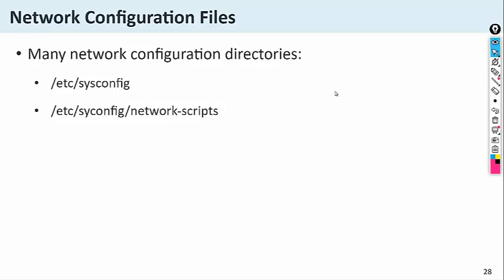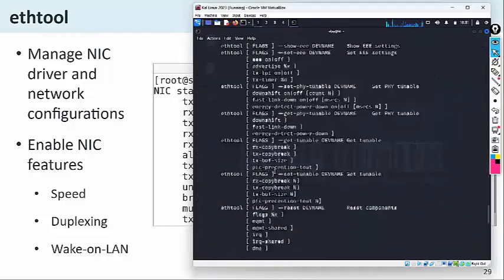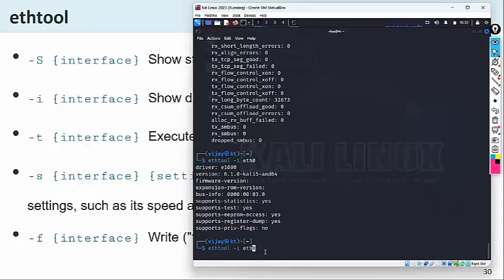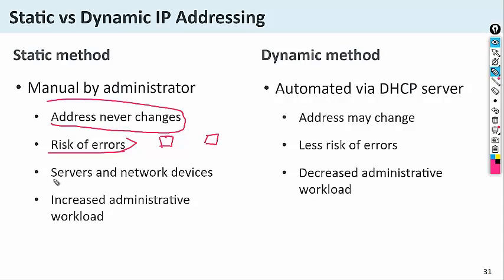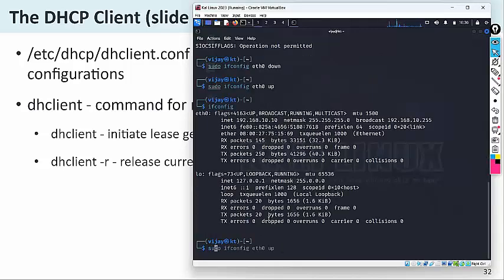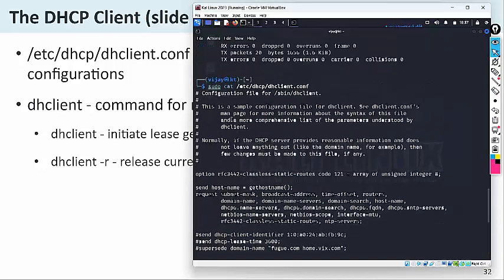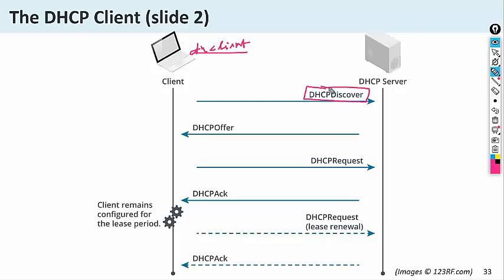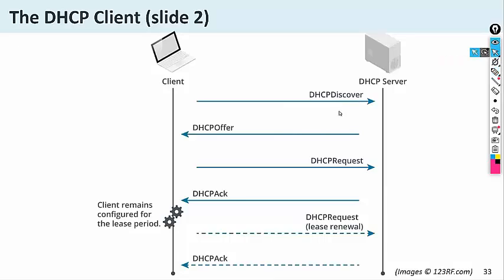Topic - Network Configuration Files & DHCP Client in Linux | CompTIA Linux+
In this video, we’ll explore different firewall technologies and the criteria to select the right firewall for an organization. This is an important part of both Linux+ certification and real-world network design.

🔍 What You’ll Learn:
✔️ Types of firewall technologies:
    🔹 Packet Filtering Firewall
    🔹 Stateful Inspection Firewall
    🔹 Proxy Firewall
    🔹 Next-Gen Firewall (NGFW)
✔️ Hardware vs Software firewalls
✔️ Open source vs Commercial firewalls
✔️ Selection Criteria:
    🔸 Security needs
    🔸 Performance
    🔸 Budget
    🔸 Features (VPN, IDS/IPS, logging)

🎯 Best for CompTIA Linux+ learners, sysadmins, and cybersecurity aspirants planning to implement firewall solutions in real environments.

Do you Know Our Free Video Series?
CompTIA A+
CompTIA Network+
CompTIA Linux+